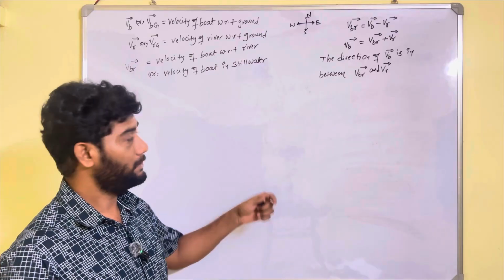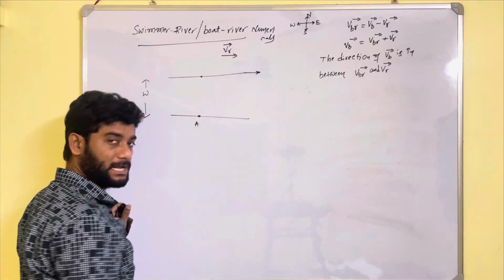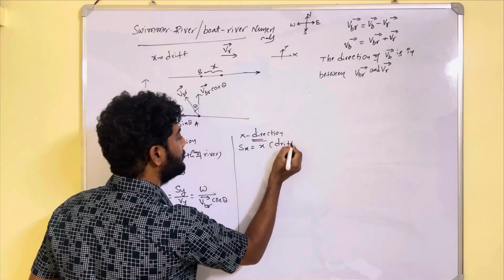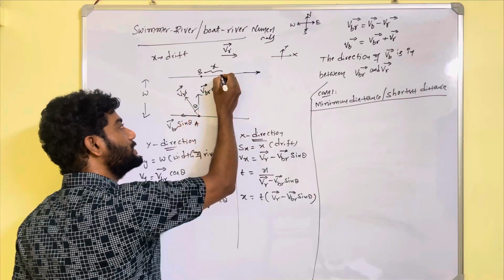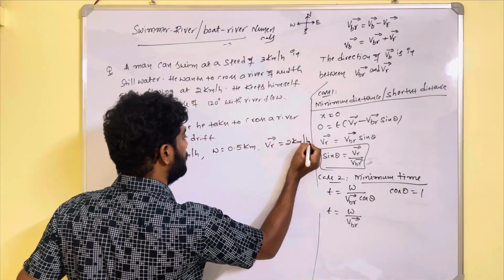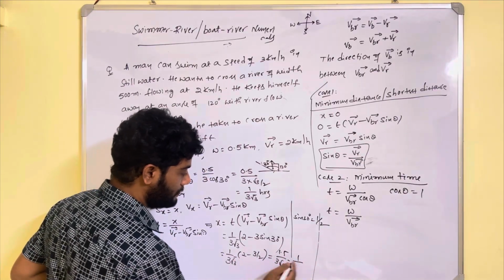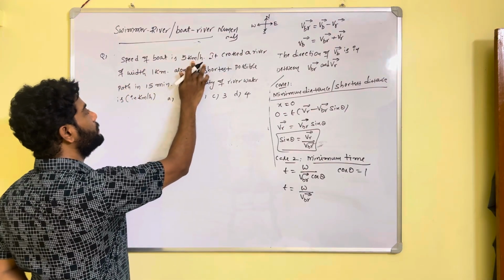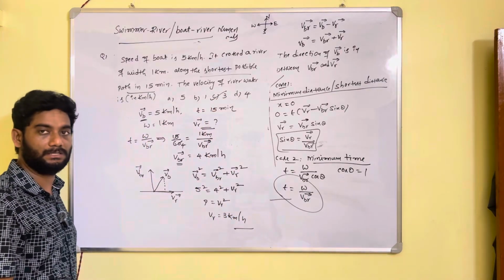River boat problems || river men problems || kinematics 2D || class 11 physics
River boat problems || men river problems || kinematics 2D|| swimmer river problems || aeroplane wind problems|| ​⁠@Magnetsai || kinematics 2D || Physics class11